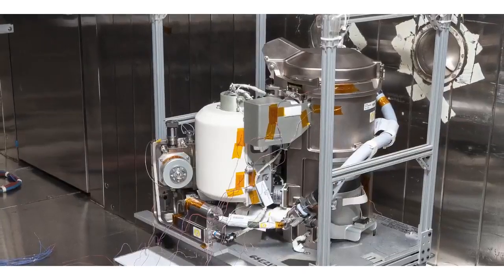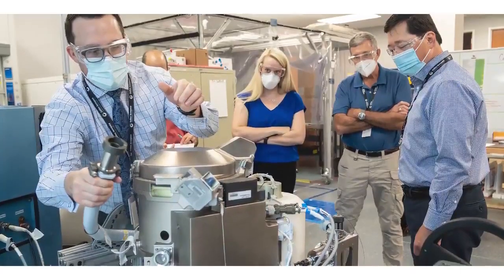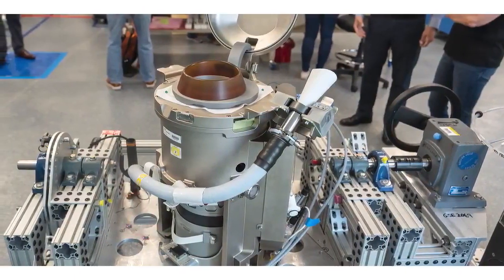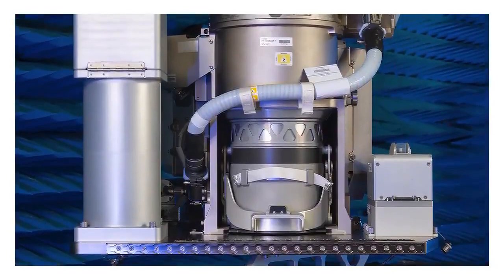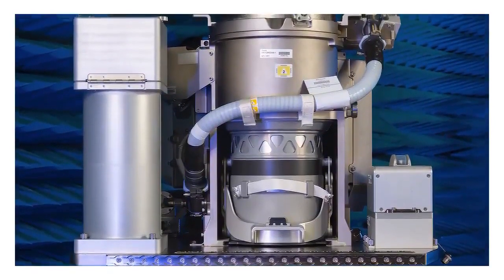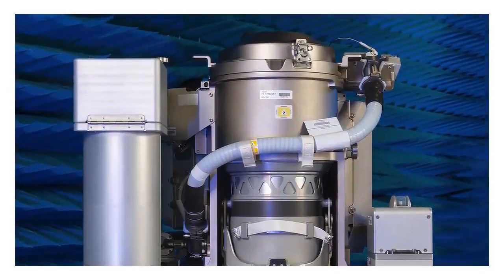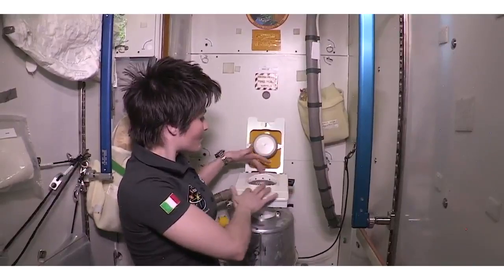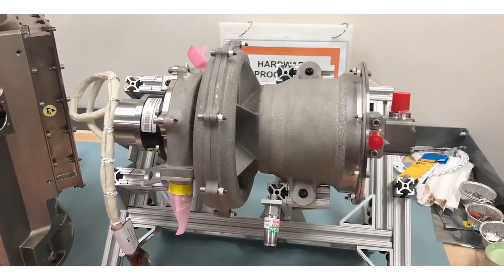Oh poop! NASA's new titanium space toilet - Check it out!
NASA is sending a new toilet to the Interantional Space Station. Universal Waste Management System (UWMS) program managers explain.

Credit: NASA